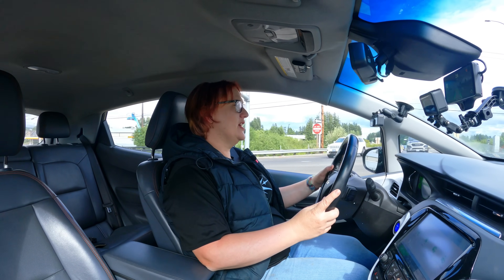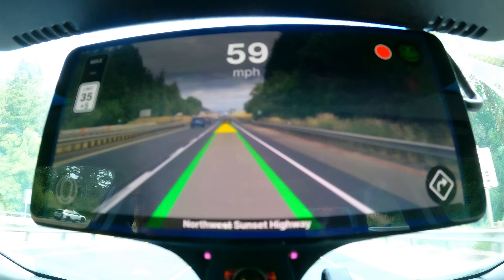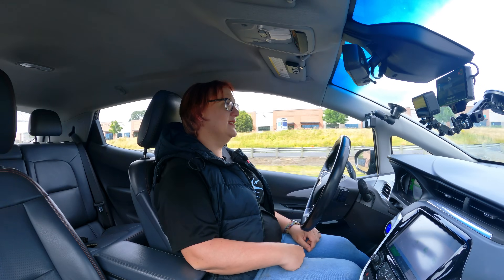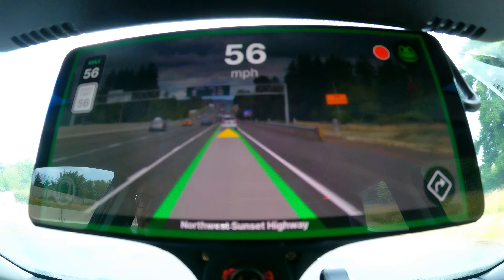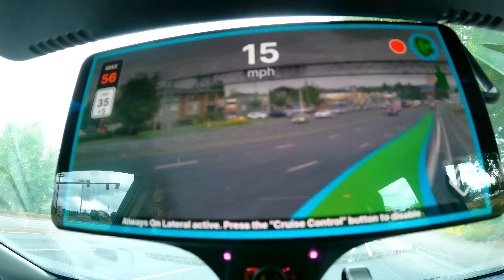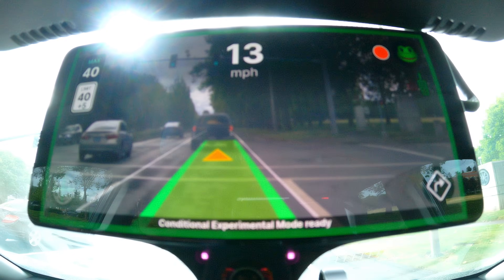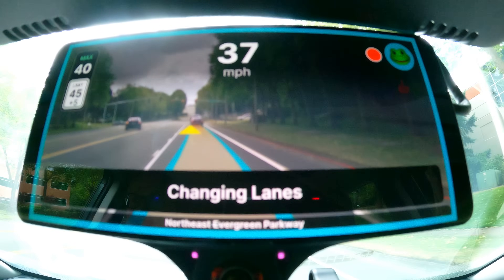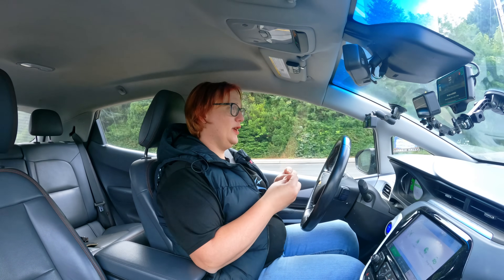Autopilot Is So Last Year: Our Chevrolet Bolt EV Is Driven By A FROG! 🐸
Last year, as part of our series in giving an older EV a new life, we installed a Comma 3 semi-autonomous driver assistance system in our 2017 Chevrolet Bolt EV, giving the car the same kind of hands-off driving capabilities as Ford's BlueCruise and GM's Supercruise. (Watch the video on that

Today, we're trying out a different fork of the OpenPilot software that's compatible with our custom wiring loom and pedal interceptor: Frogpilot.

Here's a brief overview, plus our thoughts after a few hundred miles with it.

00:00 - Introduction
02:11 - From OPGM to Frogpilot
03:46 - More features, but less polished for now
05:01 - On screen representation
07:59 - A note on 'experimental' mode
08:38 - Using this on longer-trips.
09:52 - A useful aid.
10:59 - Our plan to move over to Comma for our F150 Lightning
12:23 - Thanks, and Goodbye!

Presenter, Script, Audio: Nikki Gordon-Bloomfield
Camera, Editor, Colorist: M. Horton
Art and Animation: Erin Carlie
Producer: Nikki Gordon-Bloomfield